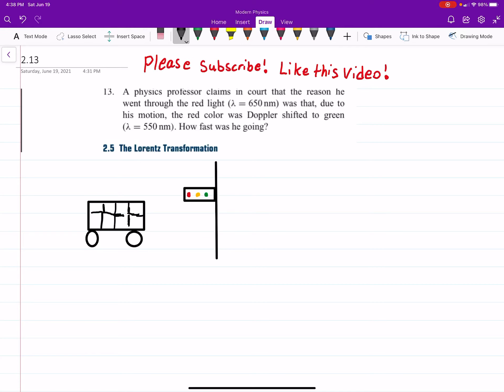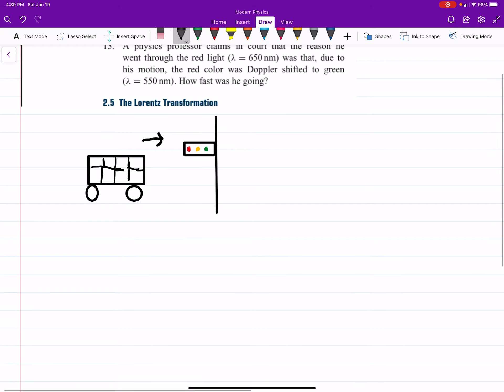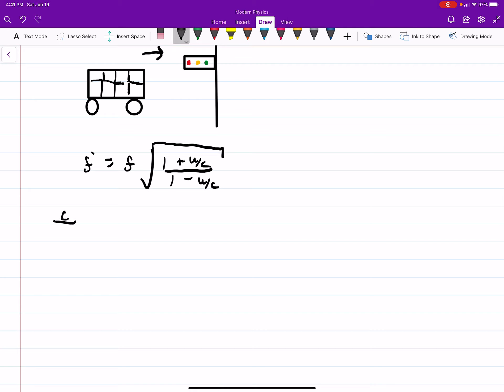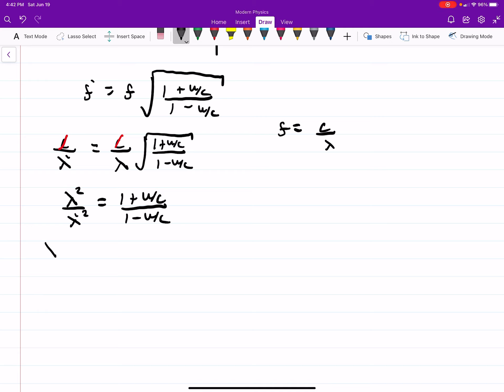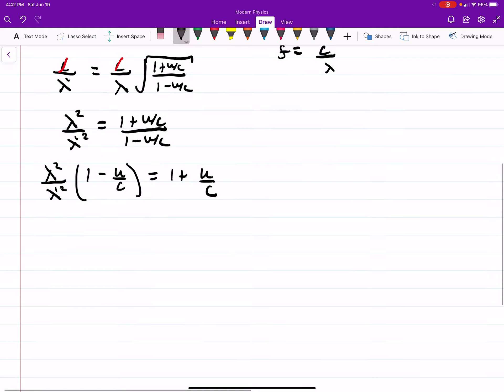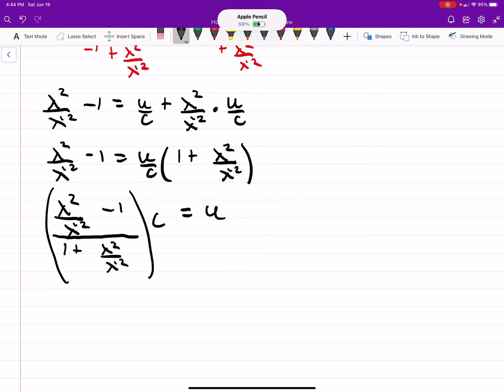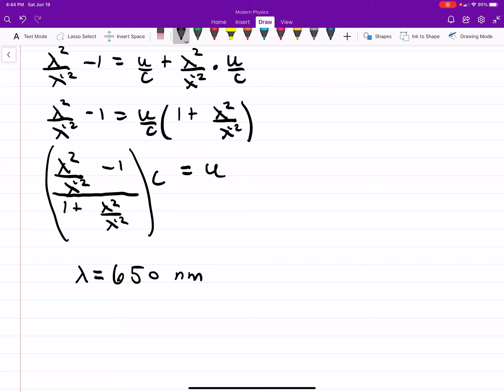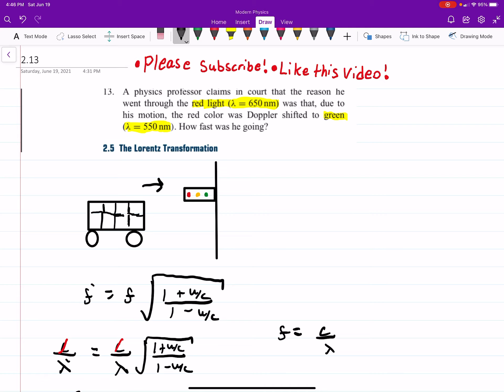Kenneth Krane Modern Physics Solutions 2.13 Doppler Effect